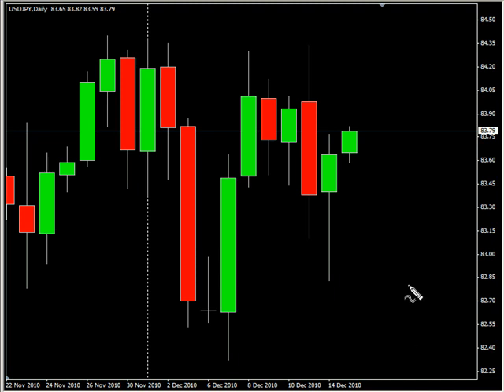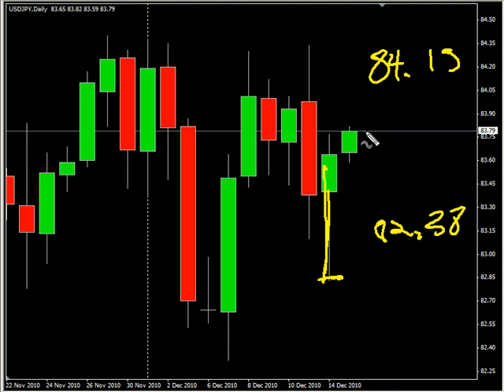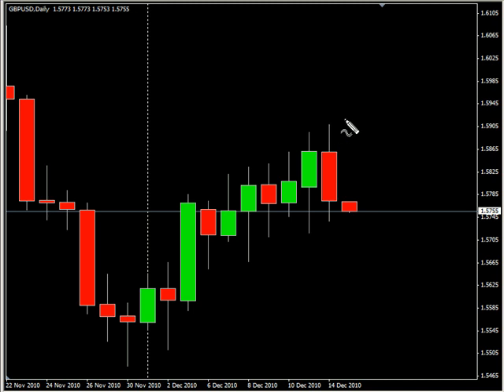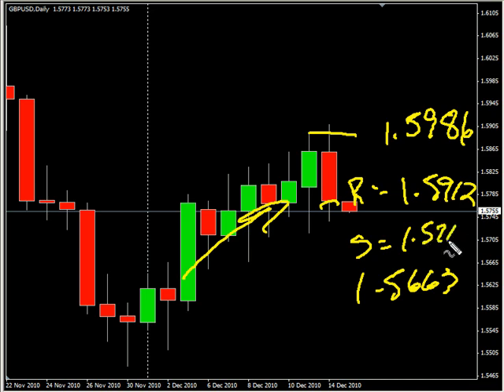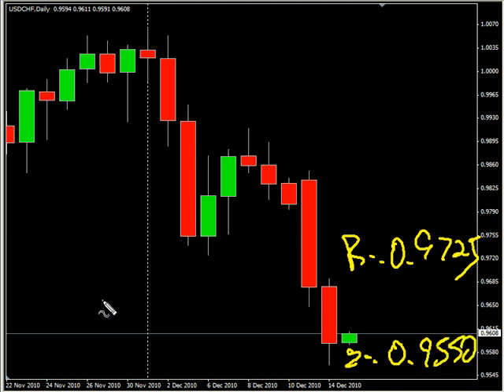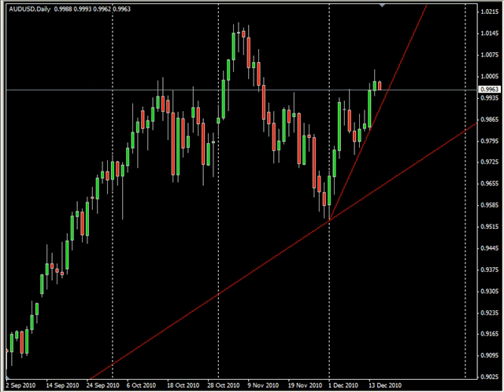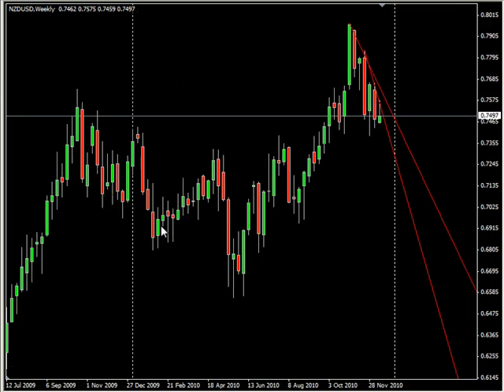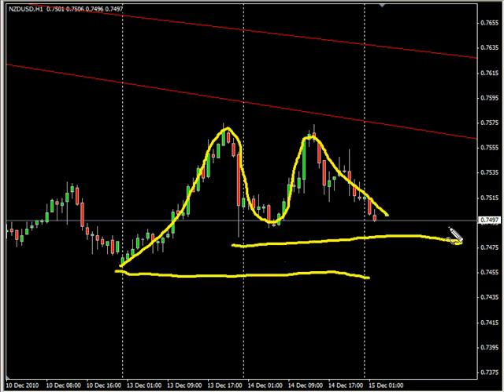Correlation trend line play...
Take a look at this video, where I talk about using correlated pairs to trade trend line breakouts...